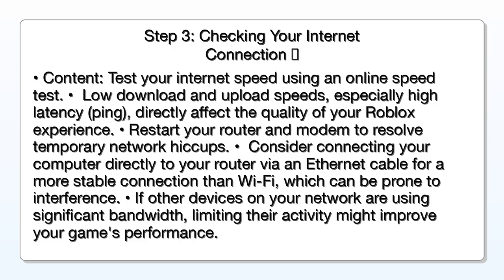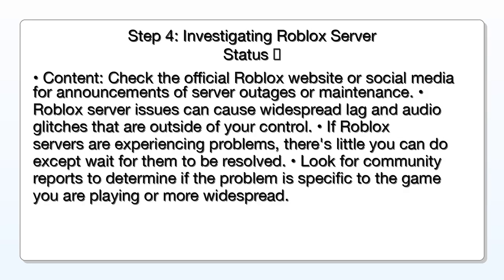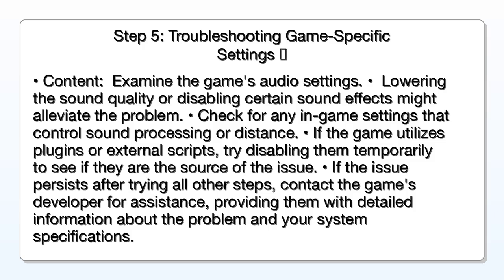Why Your Roblox Game Sounds Glitchy & Laggy (and How to Fix It!)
Are your Roblox sounds glitchy, distorted, or lagging behind gameplay? 🎧 Don’t worry — this guide will show you how to fix it on PC, mobile, Xbox, and PlayStation.

✅ What we’ll cover:

Fixing Roblox glitchy & distorted audio

Solving laggy sound effects on Windows 10/11

Mobile fixes (iOS & Android sound lag)

Updating sound drivers & Roblox app

Adjusting system audio settings for smoother performance

Final troubleshooting tips for console players

With these fixes, you’ll be able to enjoy clear and smooth Roblox audio without annoying glitches or delays.